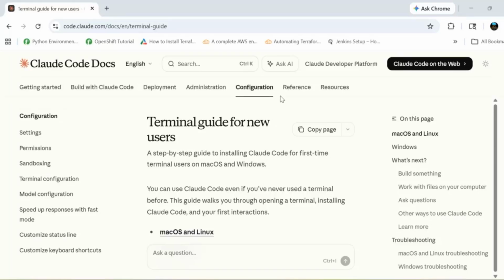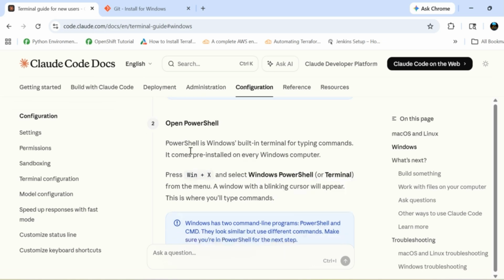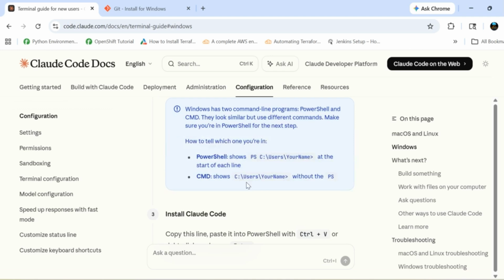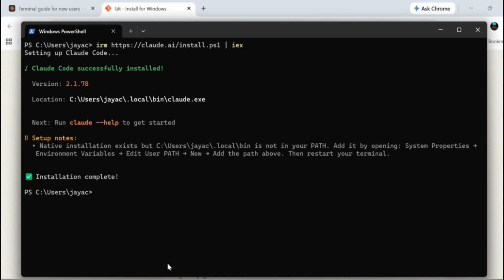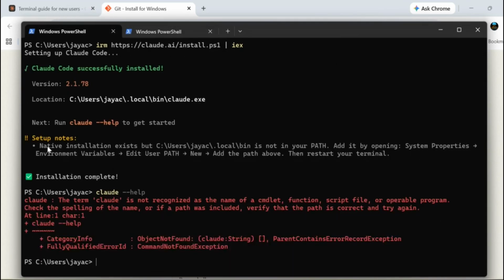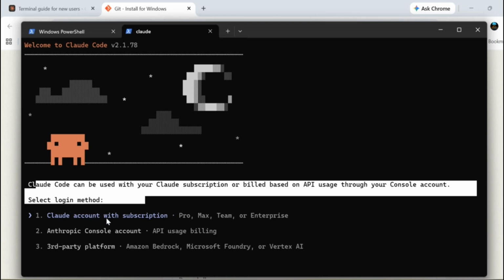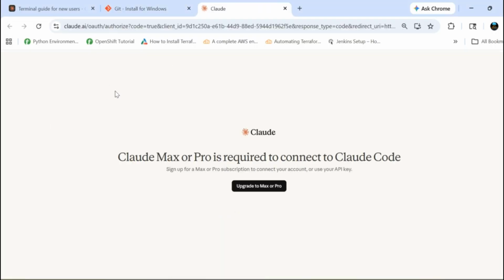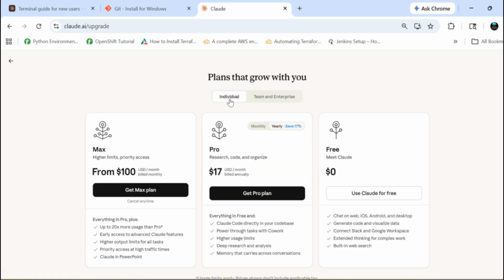Install Claude Code on Windows – Step-by-Step Setup for Developers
Learn how to install Claude Code on Windows step-by-step.
Complete setup guide for developers to start using AI coding assistant quickly.

claude code
claude code windows
developer ai tools
windows developer tools
ai for programming
dev tools tutorial